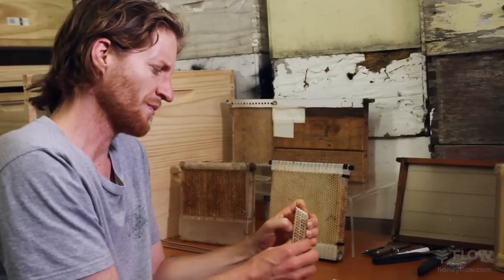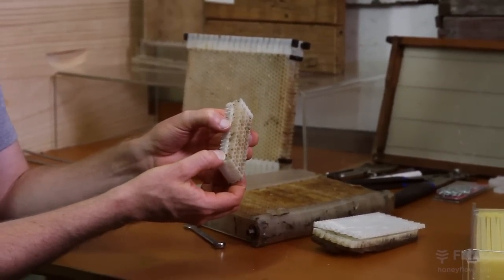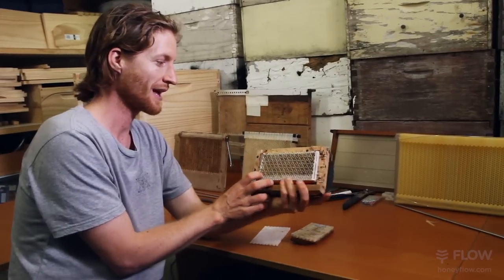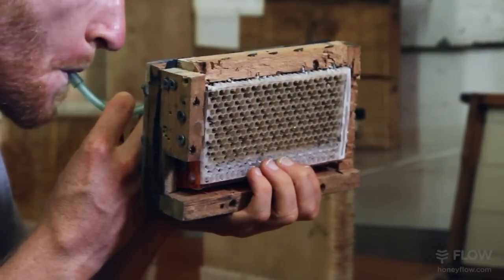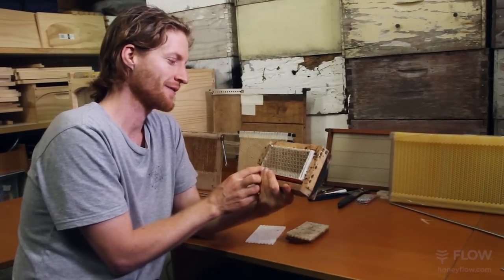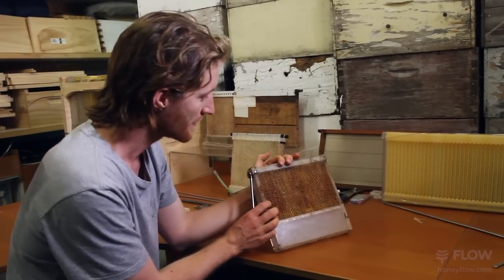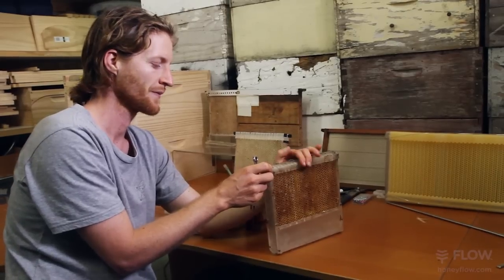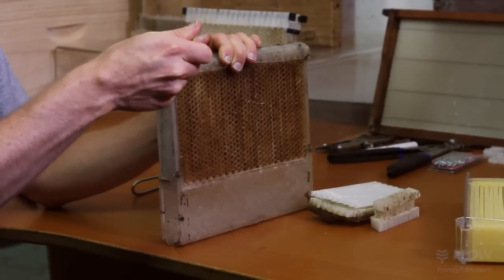Cedar takes us through some key moments in the evolution of Flow™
Cedar takes us though some key moments in the evolution of Flow™. If you are a tinkerer or inventor you will want to check this out smile emoticon For more information on Flow™ technology